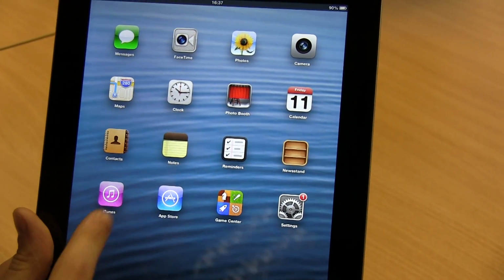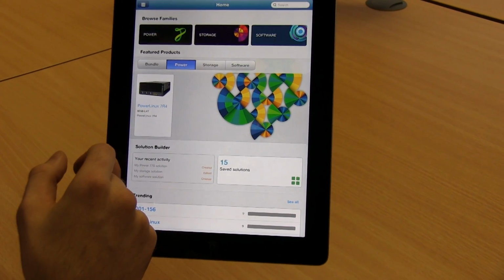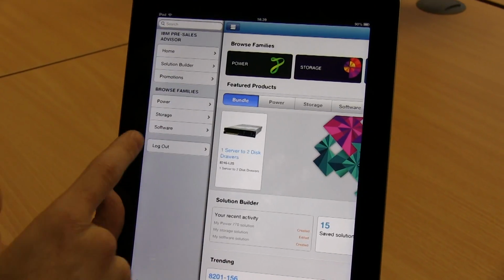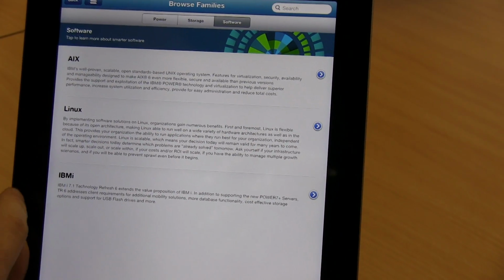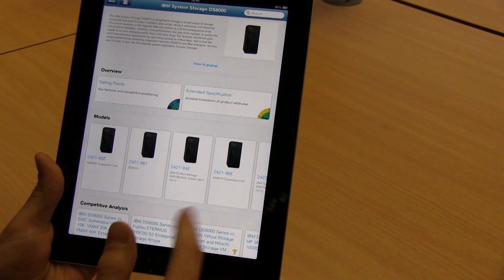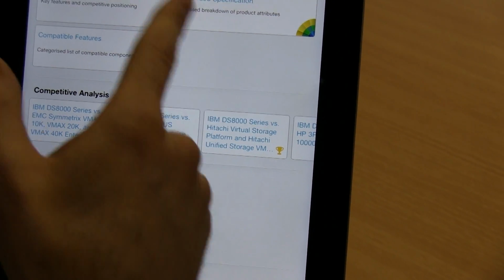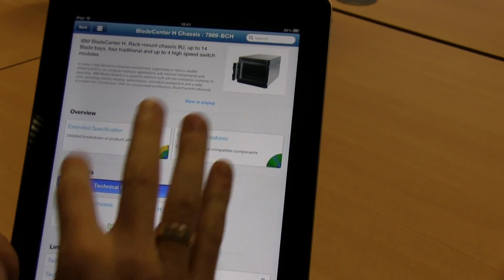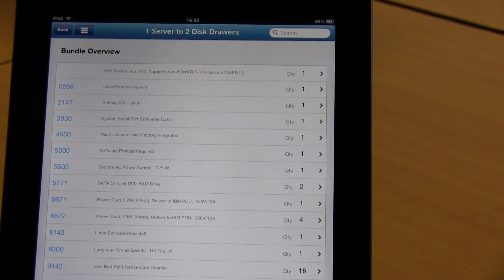Pre Sales Advisor for Power and Storage iPad application